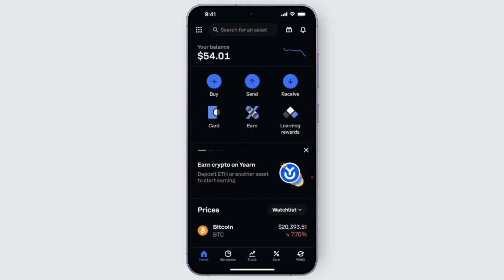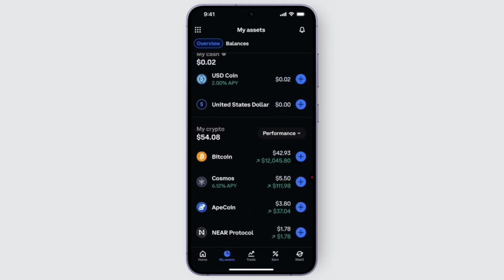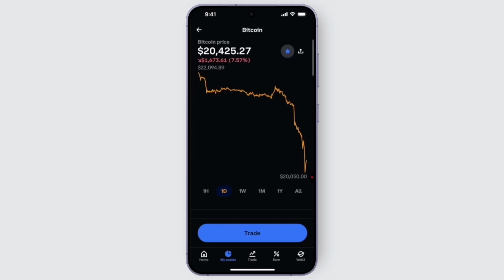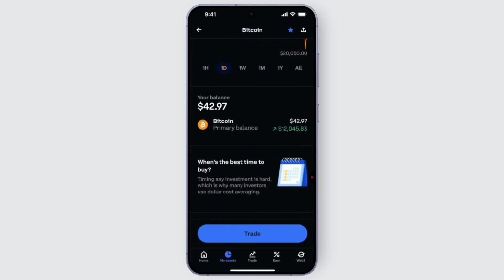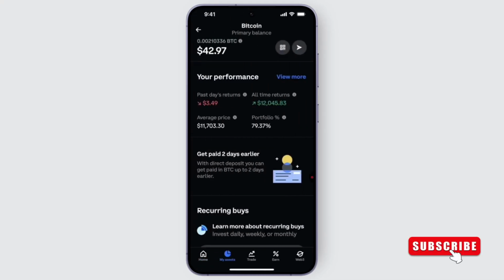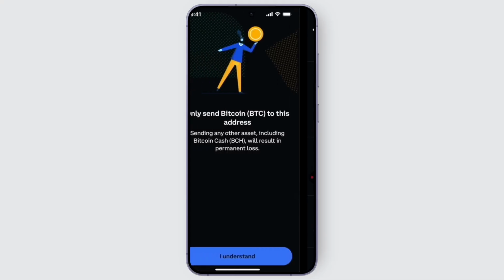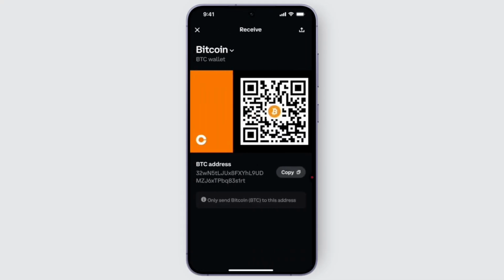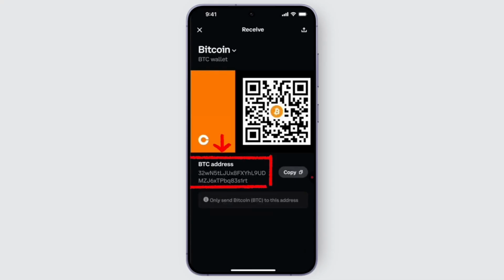How to Look Up Bitcoin Address on Coinbase App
Want to look up your Bitcoin address on the Coinbase app to receive crypto or manage your wallet? This video will guide you through the steps on how to look up Bitcoin address on Coinbase app quickly and easily. Whether you're asking, "How do I find my Bitcoin address on Coinbase?" or need help navigating the app, this tutorial has you covered. Learn the steps to access your BTC address and use it confidently. Watch now to see how you can look up your Bitcoin address on Coinbase app today!

Timestamps:
00:00 How to Look Up Bitcoin Address on Coinbase App
00:10 How Do I Find My Bitcoin Address on Coinbase?